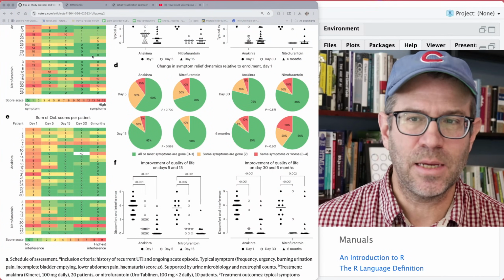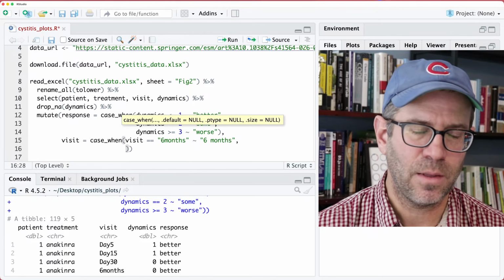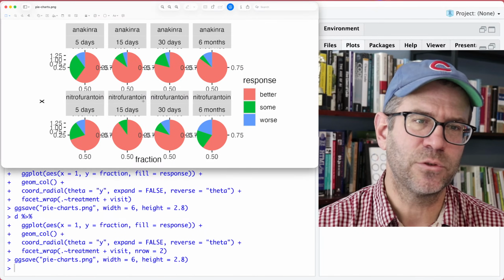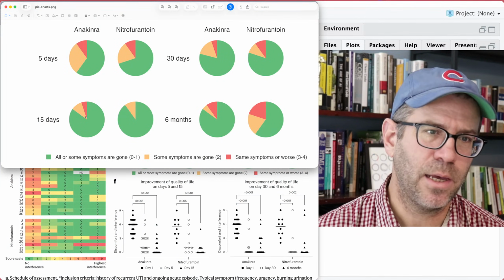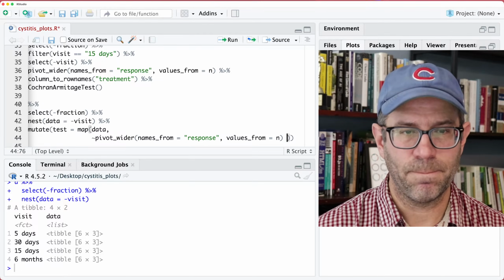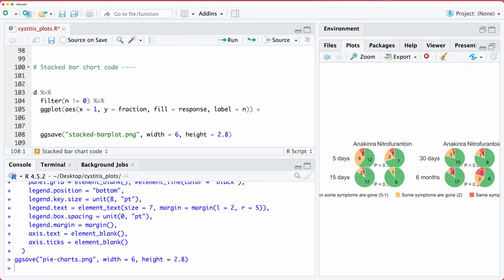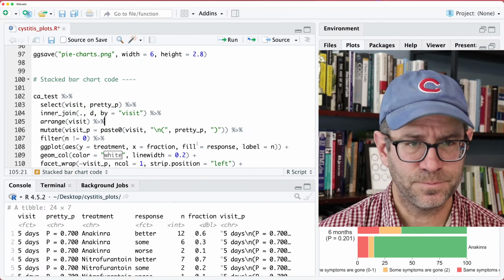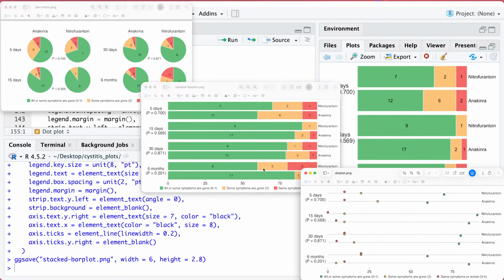Refactoring a pie chart with ggplot2 in R to make interpretation easier for readers (CC402)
In this livestream, Pat refactors a set of pie charts from a paper recently published in Nature Microbiology. The figure panel consists of 8 pie charts showing the response of women with recurrent cystitis to an immunologic and an antibiotic. The goal was to restructure the pie charts to make them easier for the audience to interpret. Pat recreated the original pie charts and refactored them into a stacked bar plot and dotplot.